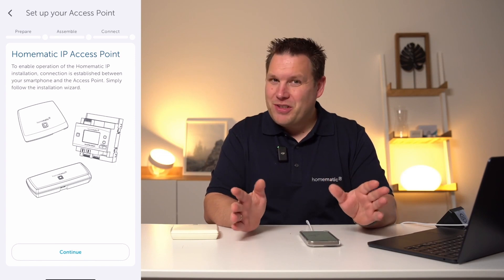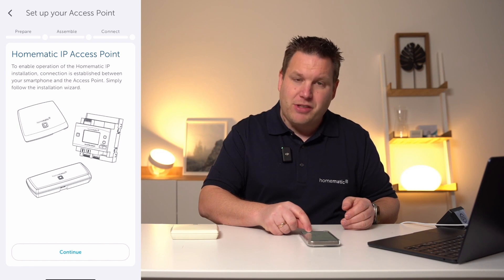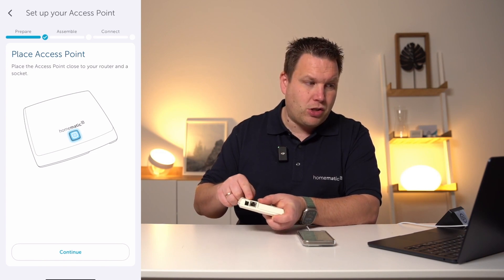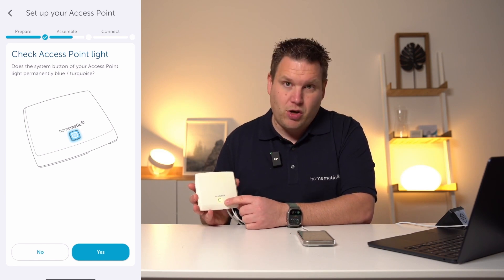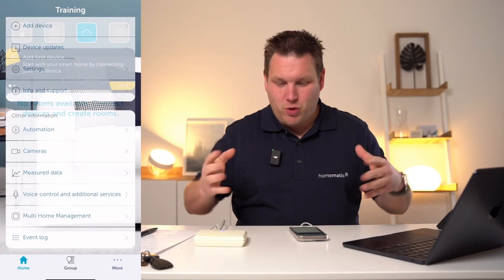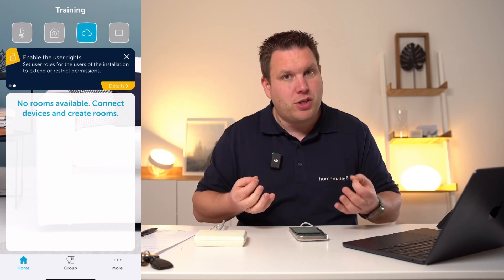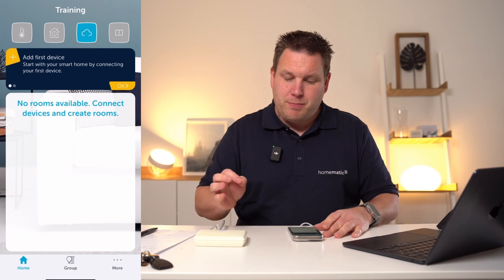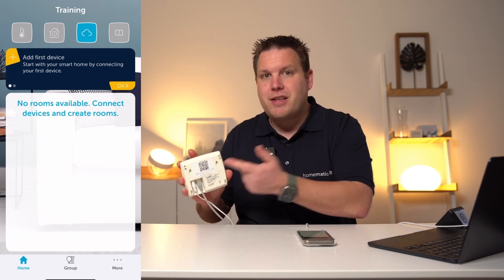Homematic IP | Tutorial: Configuration of the Access Point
In this tutorial we show you how to set up your Access Point.

Our products in this video
1. Homematic IP Access Point

What should your SmartHome be able to do? With HomematicIP, you can automate all areas the way YOU want

🔷Heating and climate control:
Control the temperature in your home according to your individual wishes and save heating costs and energy with the smart heating and climate control products from Homematic IP!

🔷Light and shading:
Switch and dim your light with ease! With Homematic IP, you don't even have to get up from the couch - you can do this easily via your smartphone, switch or voice command! You can also make your shutters, blinds and awnings smart with Homematic IP and block out the sun in summer to keep your rooms cool!

🔷Access:
Simply make your front door smart and turn your smartphone into a digital key! You can open the door at any time using the free smartphone app or the practical remote control.

🔷Security and alarms:
Make life difficult for burglars! With the security components from Homematic IP, such as smart alarm sirens or window and door contacts as well as motion detectors, burglars no longer stand a chance!

🔷Weather and environment:
Always be informed about the weather - whether it's the temperature, wind direction, humidity or the onset of rain! In connection with other Homematic IP devices, such as the awning, blind or shutter actuators, the smart home system automatically adapts to the current weather conditions.

🔷Energy management:
Always keep an eye on energy consumption in your home and save energy, for example by charging your e-bike as soon as you produce electricity with you solar panels!